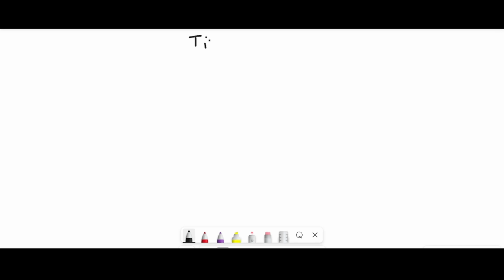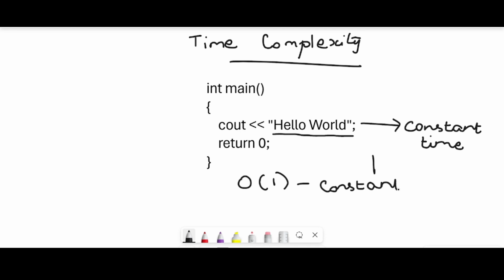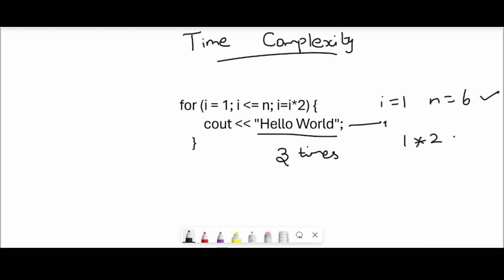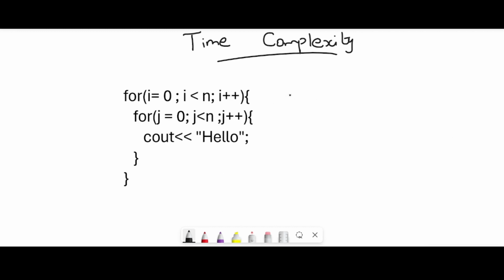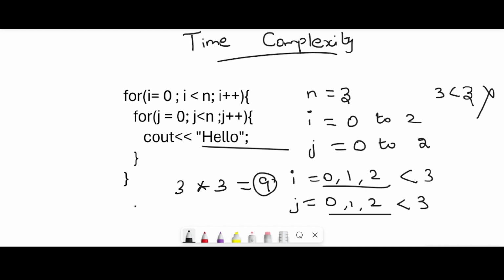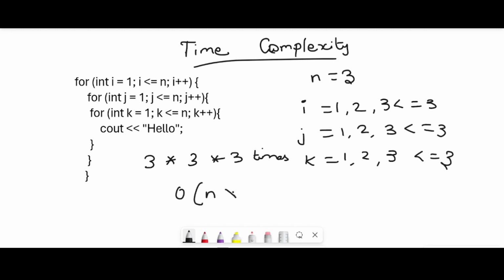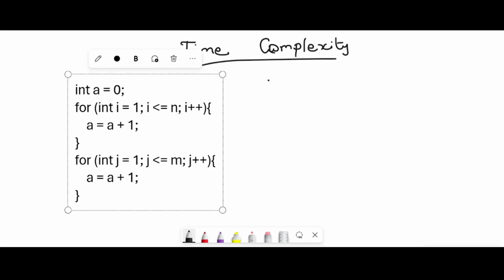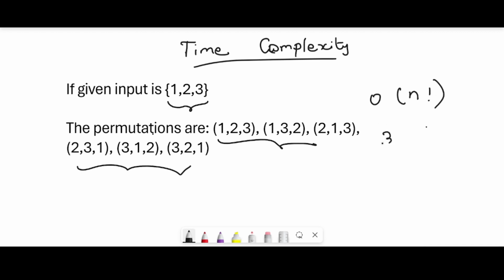Time Complexity for Simple Examples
Easy to understand time complexity with layman examples.